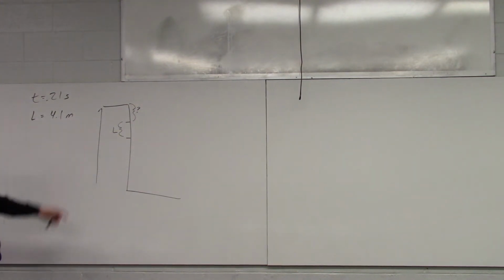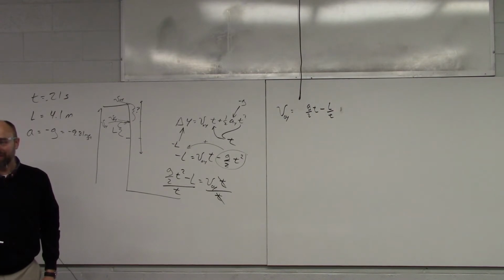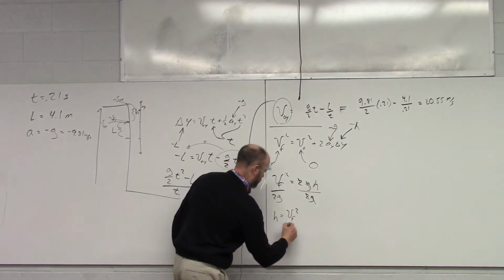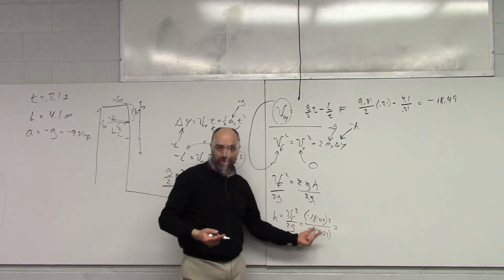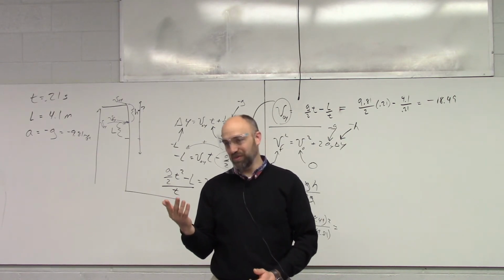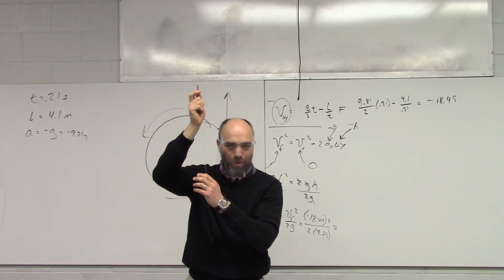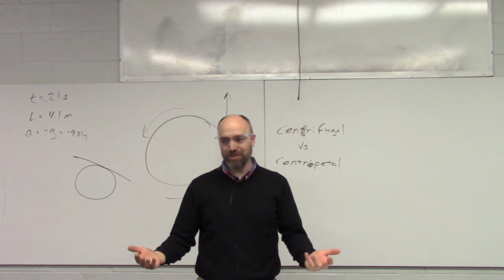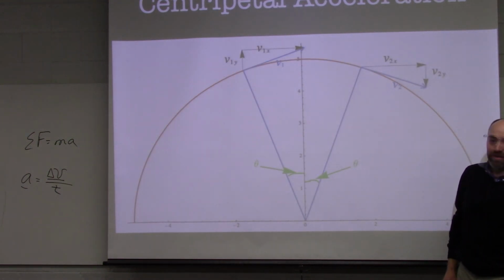1600 Ch 3, 4 d